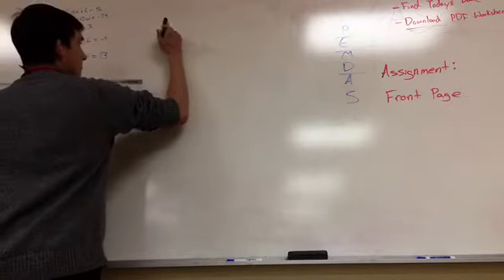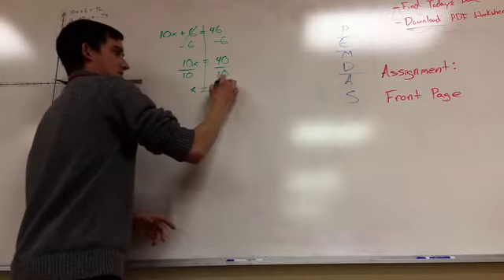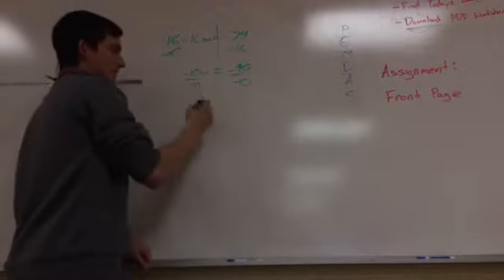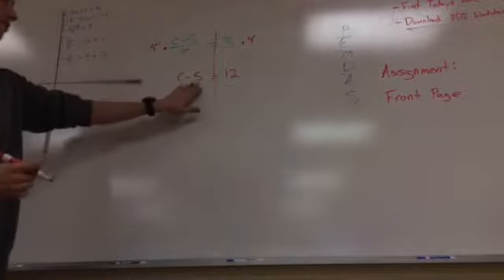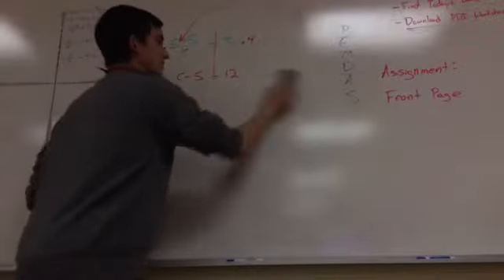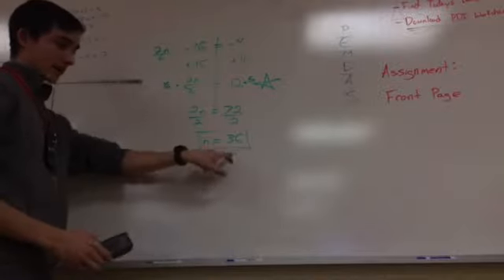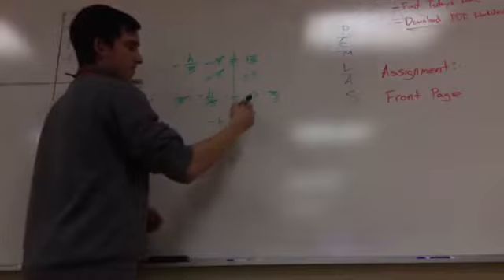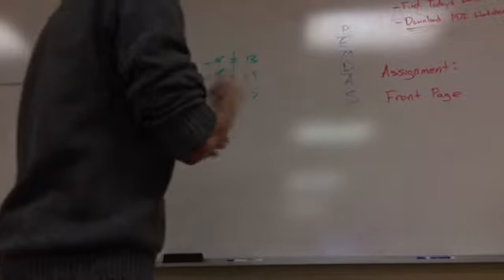Solving Multi-Step Equations (Misconceptions)